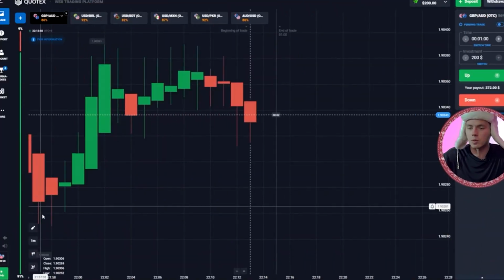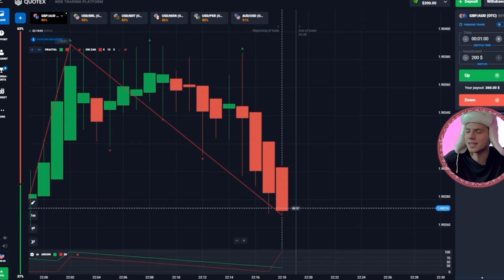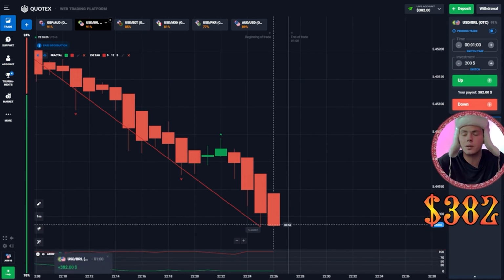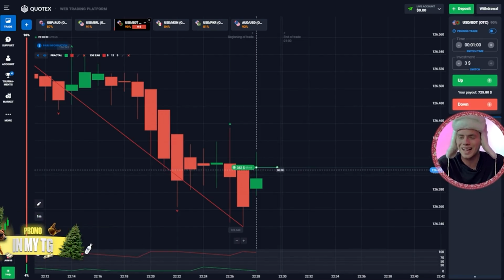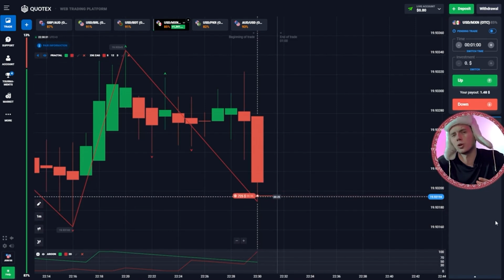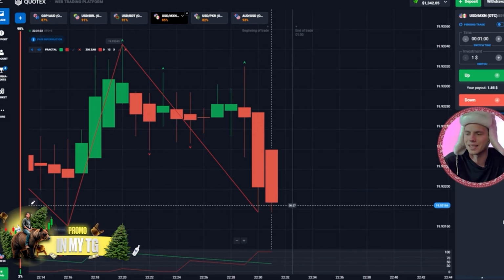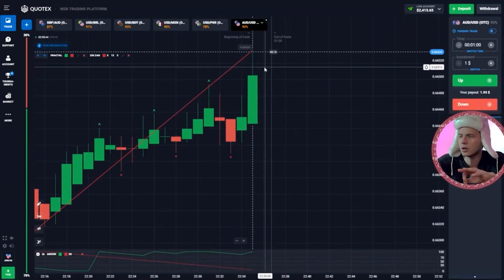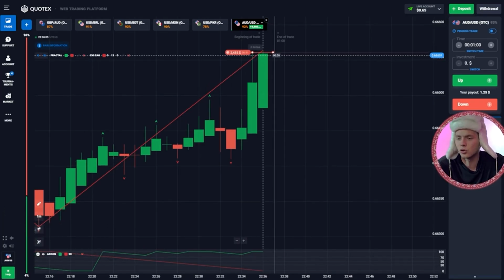💹 Most Traders Blow Up in OTC — Here’s Why | otc trading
👇 Platform I trade on — check the pinned comment!

OTC trading on weekends might seem like easy money, but it’s also where most accounts get wiped out. In this video, I’m sharing my personal process for navigating OTC sessions and why OTC trading requires a different mindset compared to regular market hours.

You’ll see how I structure trades and adapt my OTC binary options strategy in real time. No fluff, just experience and discipline. If you’re trading OTC, this is the video you’ll want before opening your next position.

Timestamps
00:00 — The truth about OTC market traps
01:36 — 💬 Full signals & weekend strategies — only in my Telegram
03:10 — Smart moves for otc market trading sessions
05:02 — How I use this otc market strategy in live trades
07:41 — Avoid these otc strategy mistakes

otc
otc trading
otc binary options
otc market trading
otc market strategy
otc strategy
otc market
otc live trading
otc market tips
binary trading otc strategy